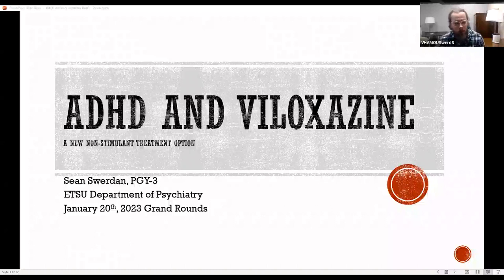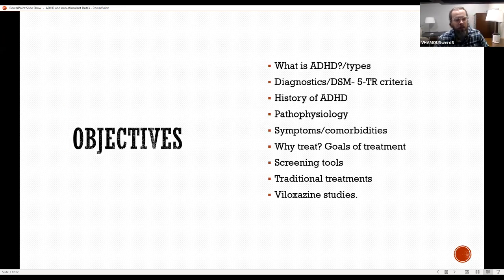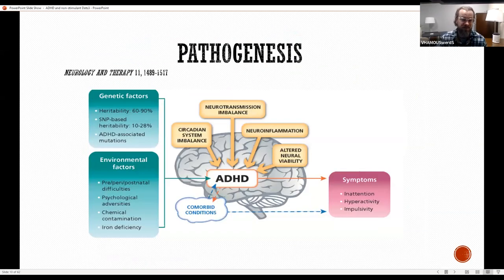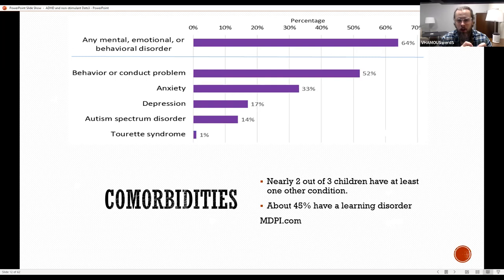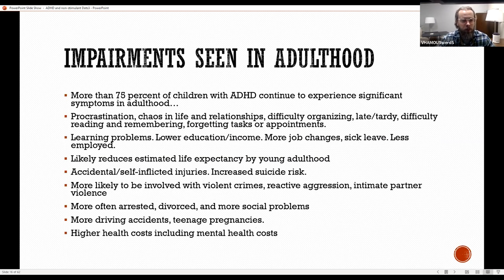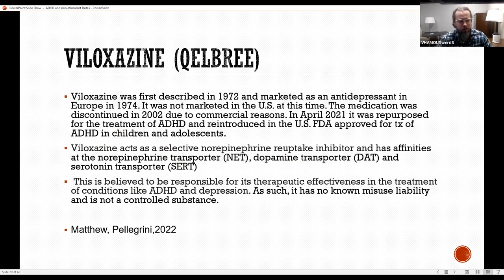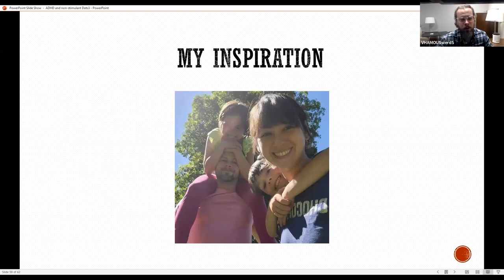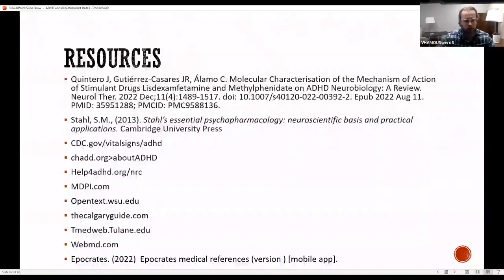"ADHD and Viloxazine: A New Non-Stimulant Treatment Option" - Sean Swerdan, PGY-3 - 01/20/2023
ETSU Psychiatry Grand Rounds - 01/20/2023